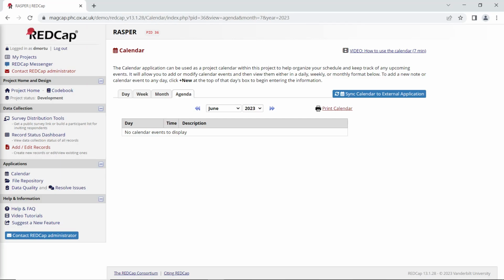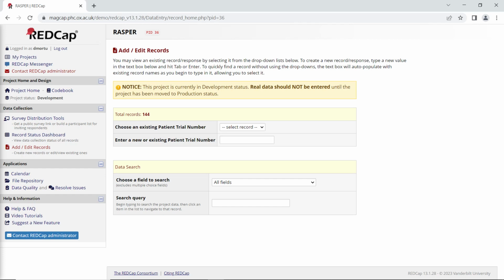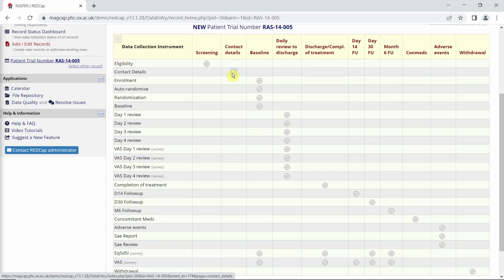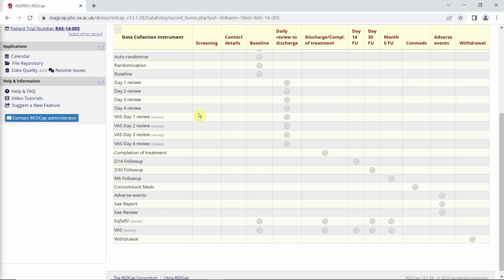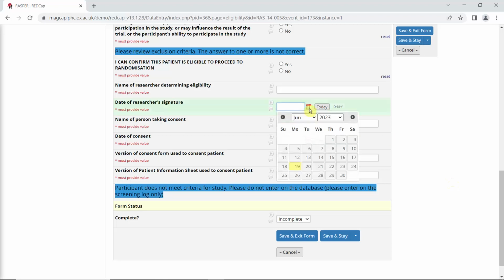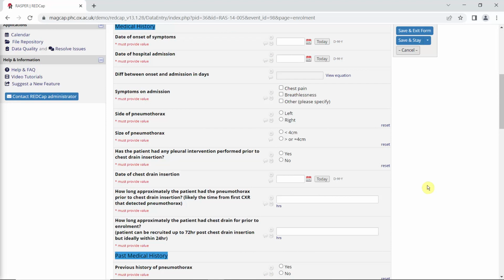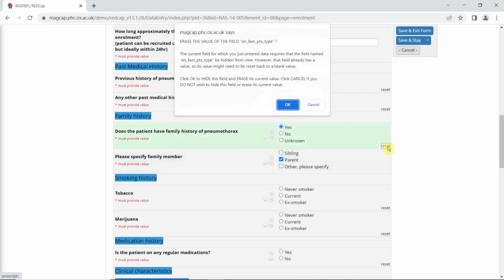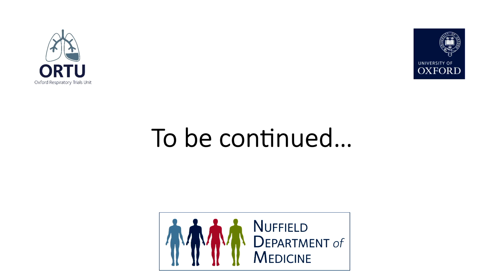RASPER Trial Part 2: Data Entry in REDCap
This training video was created for RASPER trial staff. It is the second video in the REDCap series 'Using REDCap for electronic data capture'. It demonstrates how to enter trial data in REDCap and is continued in the next video.

Chapters:
0:00 Introduction
0:12 Add or Edit Records
1:57 Record Home Page
4:30 Trial number
4:41 Mandatory questions
5:20 Dates
5:50 Dropdown fields
6:03 Single select options
6:58 Multiple choice options
7:13 Conditional logic
8:43 Codebook